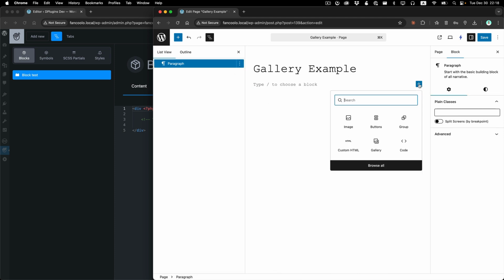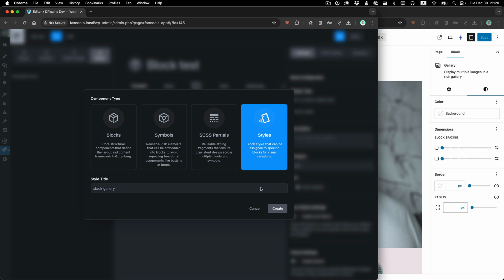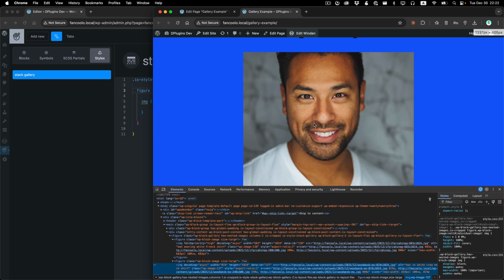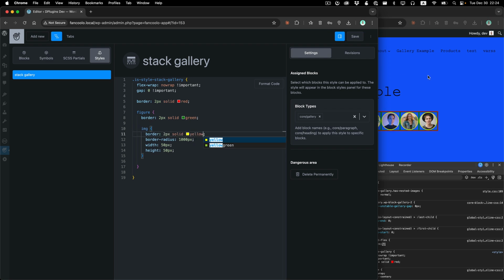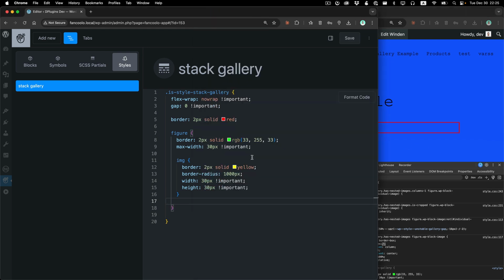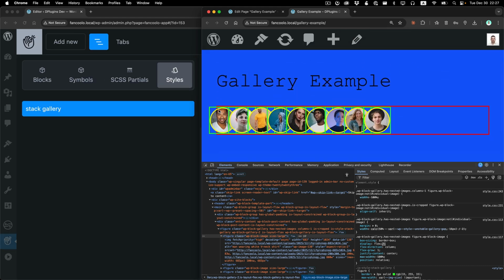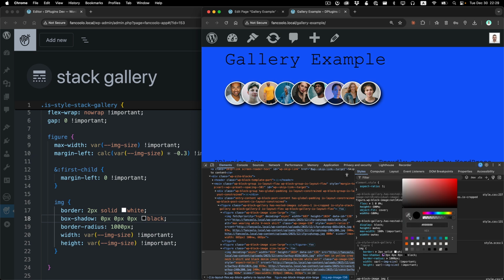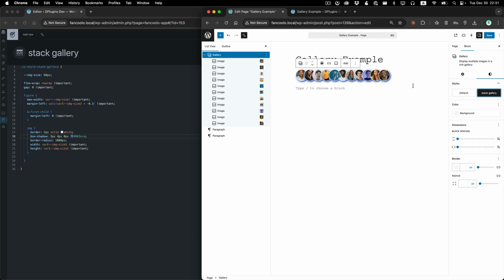Create Custom Gutenberg Block Styles with FanCoolo WP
Create Custom Gutenberg Block Styles with FanCoolo WP (Overlapping Stack Gallery)

Block Styles are one of Gutenberg's most powerful features — they let you restyle a CORE block (no custom block needed) while keeping the editor experience editors already know. I take the native Gallery block and turn it into a horizontal, overlapping stack gallery using a FanCoolo custom style and nested SCSS, all inside the real Gutenberg editor.

In this video:
• Why block styles beat building a custom block for a visual variant
• Register a custom style and apply it to the core Gallery block
• Inspect the block's DOM structure and write nested SCSS against it
• Square + fixed-size images, rounded corners with overflow-hidden
• Overlap images with a negative margin using a reusable SCSS variable
• Fix the first image escaping the container with :first-child
• Use DevTools to dial in box-shadow, then copy the final CSS back into FanCoolo
• Full editor support kept — drag-and-drop reorder, add more images, no custom sidebar needed

⏱ Chapters
0:00 Why block styles matter
1:25 Set up the core Gallery block
3:23 Register a custom FanCoolo style
4:11 Inspect the Gallery's DOM structure
5:05 Write nested SCSS for the structure
6:11 Round + fix image size
8:20 Debug layout with colored borders
9:19 A reusable image-size SCSS variable
10:42 Overlap with a negative margin
11:32 Fix the first image with :first-child
12:37 Fine-tune box-shadow in DevTools
14:19 Full editor UX kept — drag, drop, add images